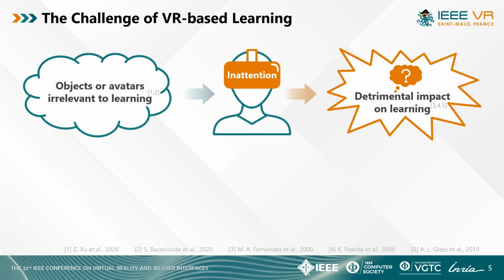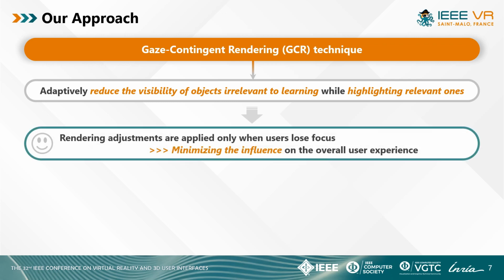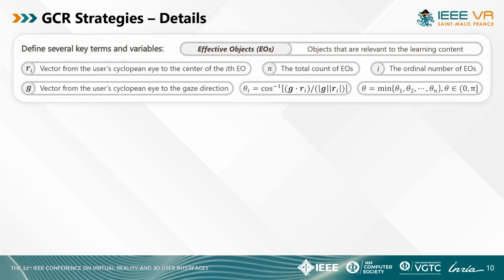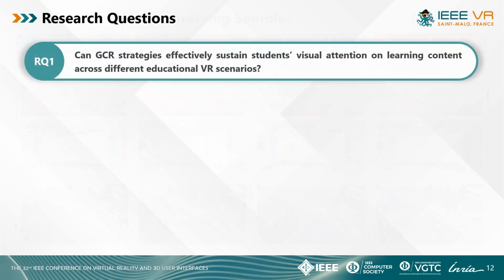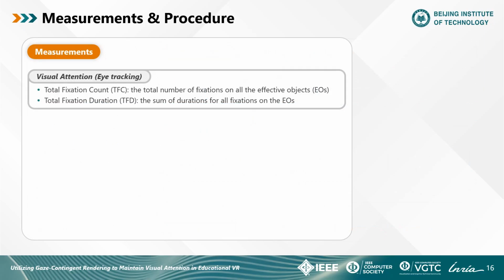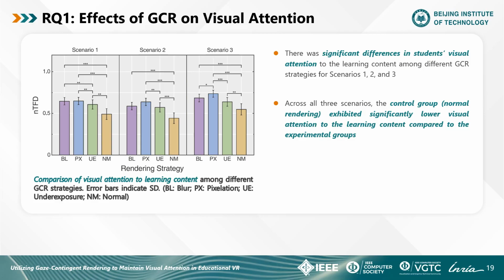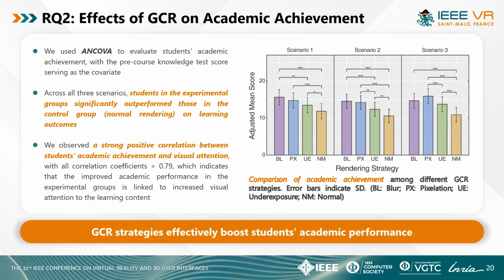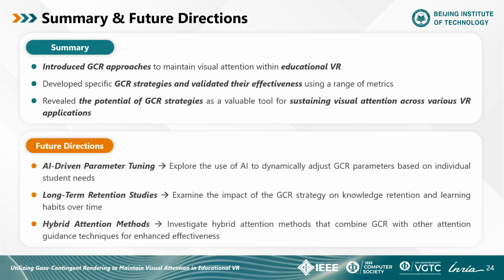Utilizing Gaze-Contingent Rendering to Maintain Visual Attention in E...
📅 Session: Embodiment, Agency, and Interaction

📖 Title:  Utilizing Gaze-Contingent Rendering to Maintain Visual Attention in Educational VR

👨‍🏫 Authors: Yu Han: Beijing Engineering Research Center of Mixed Reality and Advanced Display, and the School of Optics and Photonics, Beijing Institute of Technology, Yu Miao: Beijing Engineering Research Center of Mixed Reality and Advanced Display, and the School of Optics and Photonics, Beijing Institute of Technology, Jiajun Wang: Beijing Engineering Research Center of Mixed Reality and Advanced Display, and the School of Optics and Photonics, Beijing Institute of Technology, Hao Sha: Beijing Engineering Research Center of Mixed Reality and Advanced Display, and the School of Optics and Photonics, Beijing Institute of Technology, Yi Xiao: Beijing Engineering Research Center of Mixed Reality and Advanced Display, and the School of Optics and Photonics, Beijing Institute of Technology, Yue Liu: Beijing Engineering Research Center of Mixed Reality and Advanced Display, and the School of Optics and Photonics, Beijing Institute of Technology

📜 Abstract:
In educational Virtual Reality (VR) environments, objects irrelevant to learning can lead to students' inattention, which adversely affects learning. However, removing these objects from virtual scenes is not feasible, as they are crucial for creating a realistic and immersive experience. Balancing the need to maintain students' attention while preserving the integrity of scenarios is a challenging task. In this paper, we introduce a gaze-contingent rendering (GCR) technique to address such an issue, which is independent of specific elements or configurations in virtual scenes and adaptable across various contexts. Specifically, we utilize gaze-aware rendering adjustments to adaptively reduce the visibility of objects irrelevant to learning while highlighting relevant ones. We develop three GCR strategies (i.e., blur, pixelation, and underexposure) and investigate how these strategies affect students' visual attention, academic achievement, and perceptions of the learning activity across different scenarios. Our findings indicate that the proposed rendering strategies effectively achieve the goals of sustaining visual attention and improving academic achievement without significantly impacting immersion or engagement. As an initial exploration of GCR for maintaining attention within educational VR, this study may inspire new directions in future research on GCR and visual attention maintenance in immersive VR.